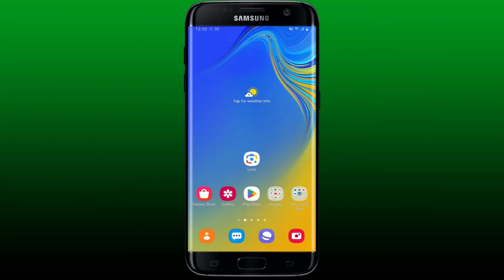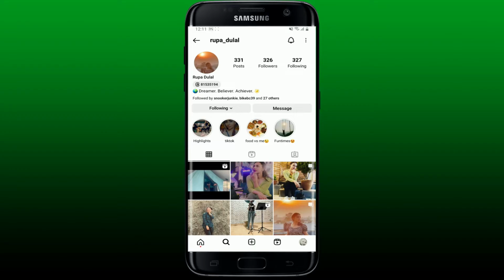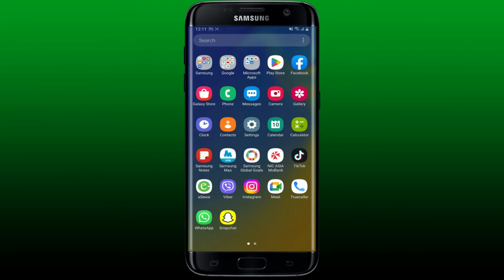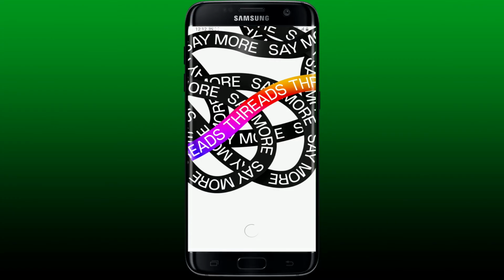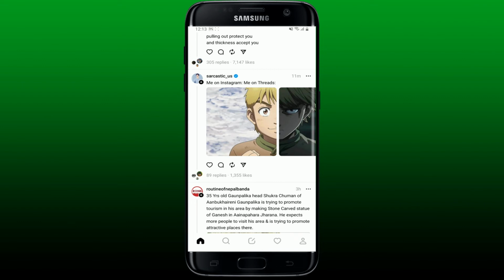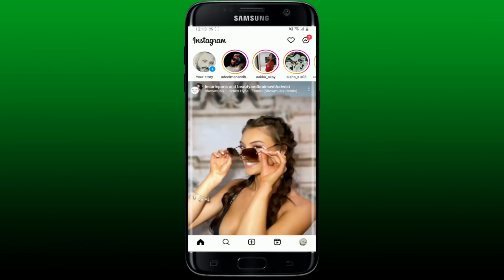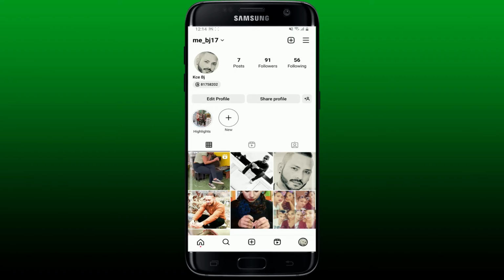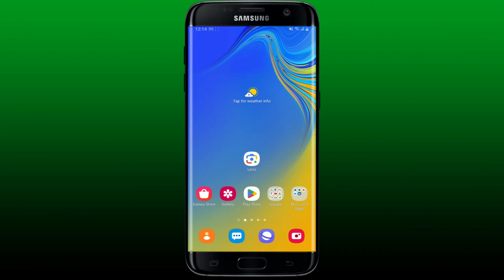How To Get Threads Badge On Instagram 2023?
Elevate your Instagram presence with the coveted Threads badge! In this exclusive tutorial, we'll reveal the steps to obtain the Threads badge, which signifies your fashion-forward status and connects you with like-minded style enthusiasts. Whether you're a fashion blogger, influencer, or simply passionate about fashion, the Threads badge is a must-have. Watch now and unlock the power of the Threads community on Instagram!